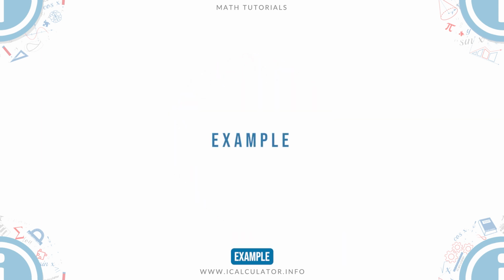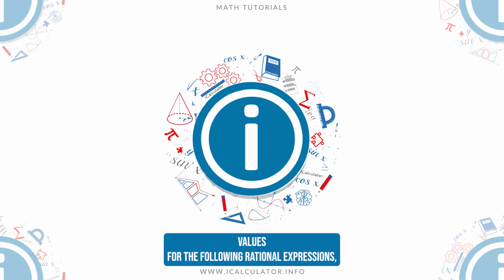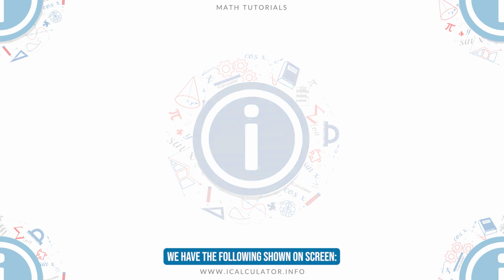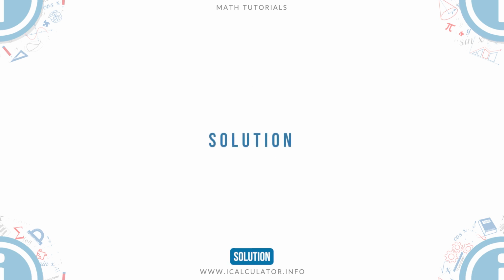11.4.3 - The Disallowed Values in Rational Expressions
Welcome to our Math lesson on The Disallowed Values in Rational Expressions, this is the Third lesson of our suite of math lessons covering the topic of Polynomials.